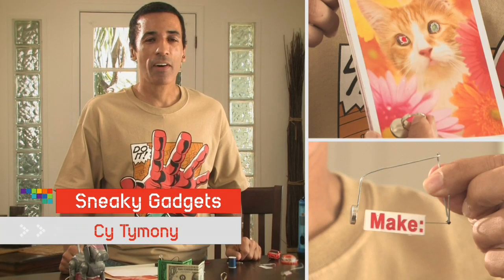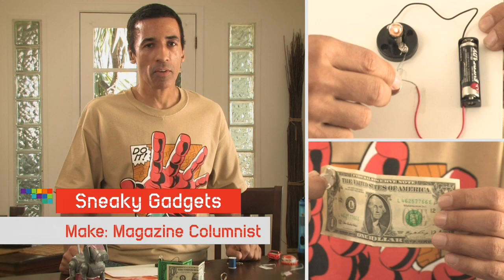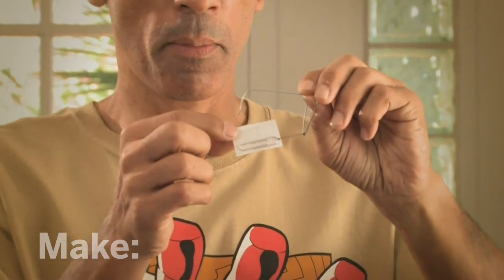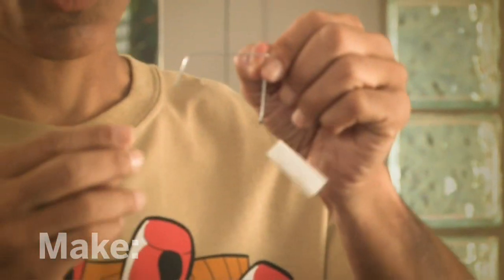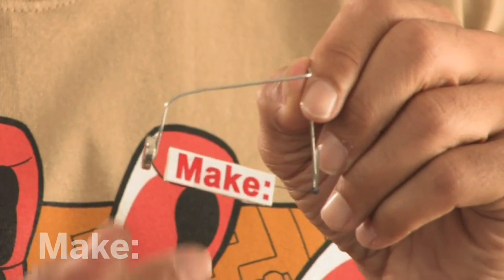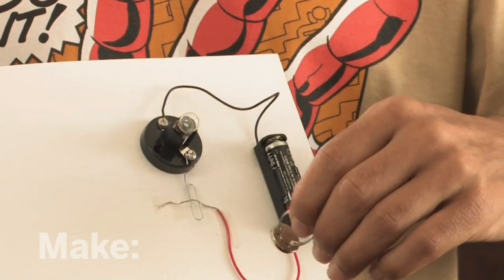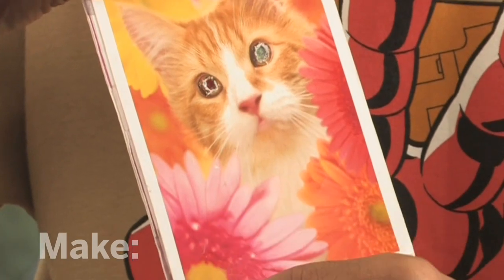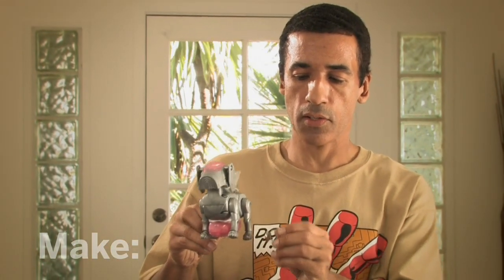Maker to Maker Magnets on MAKE: television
In this 'Sneaky Gadgets' segment, Cy Tymony demonstrates some innovative and sometimes stealthy uses for magnets.  Tired of zippers and buttons?  Make like Cy, and insert magnets into your clothing as an E-Z fastener.  This prolific Los Angeles-based author and Maker also offers other accessible projects that are great to try with young makers; check out Cy